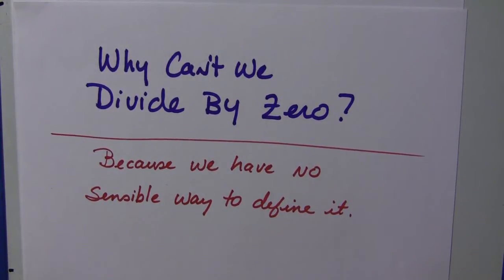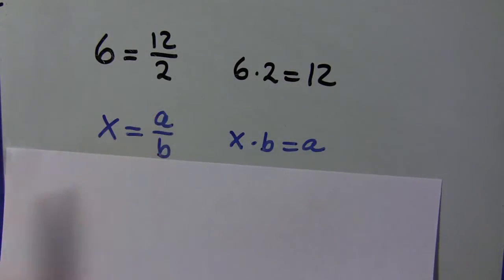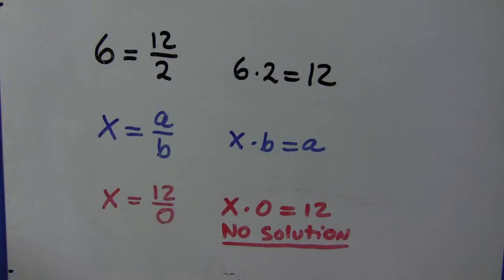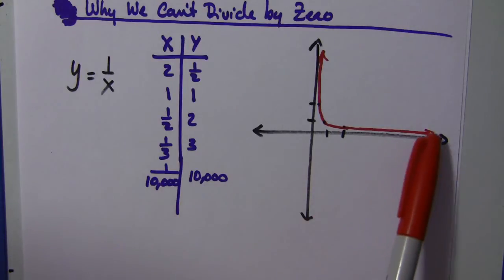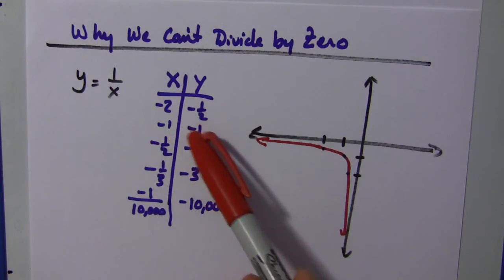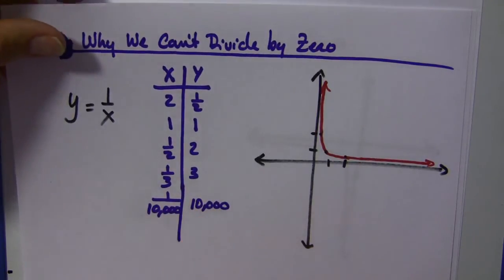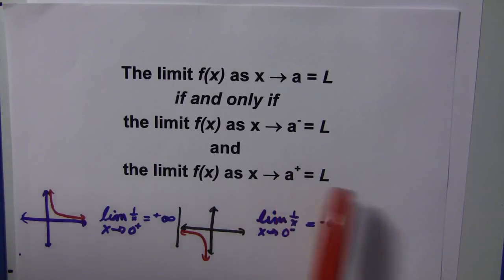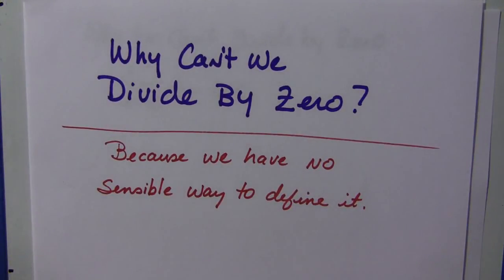Pre-Calculus: Division by Zero -- Why We Can't!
Many students, from 6th grade through the first term of calculus ask why can't we divide by zero. This video gives a simple explanation as well as a more advanced explanation of why we can't divide by zero. Btw, it isn't infinity, as this video makes clear.